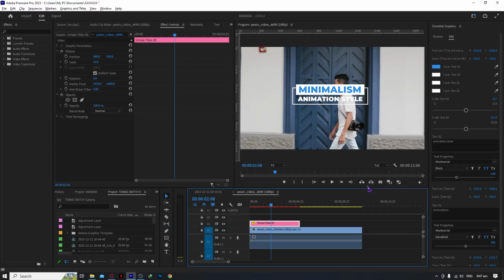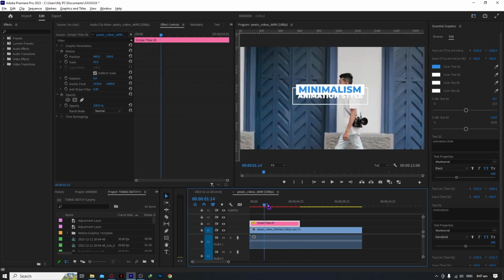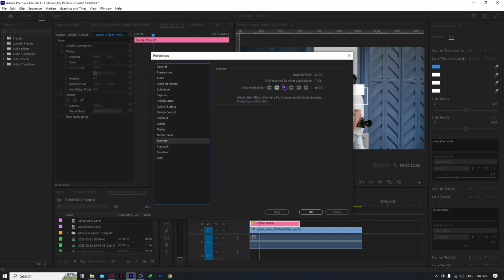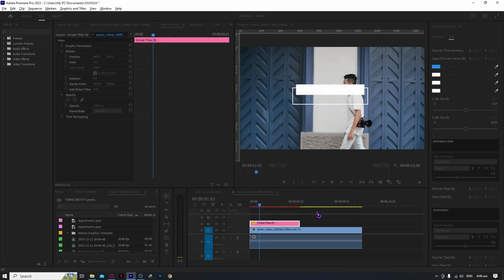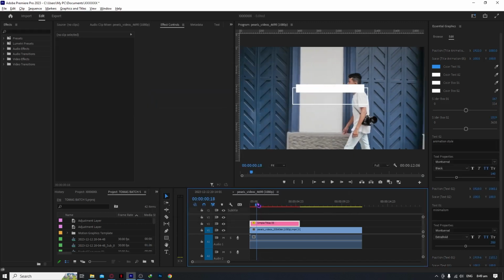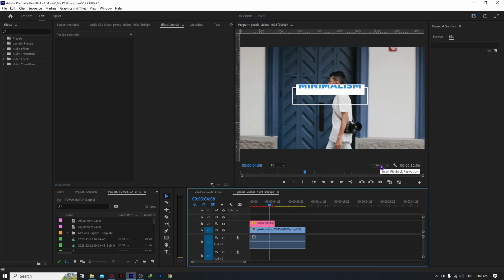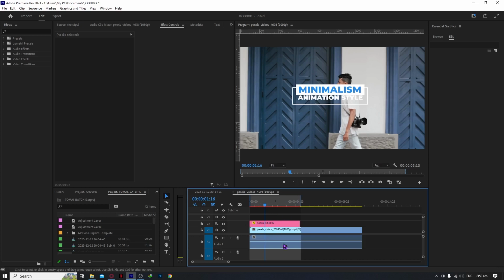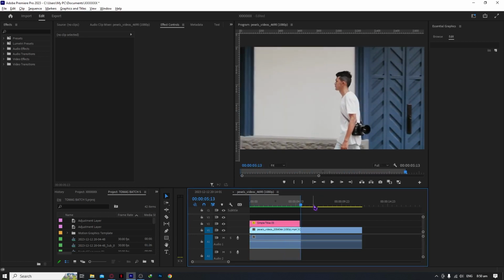Fix Laggy Video Playback | PremierePro Desktop Tutorial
In this video I show you how you can optimize video for smooth playback in Adobe Premiere Pro desktop. I show you everything that you need to learn about this software.